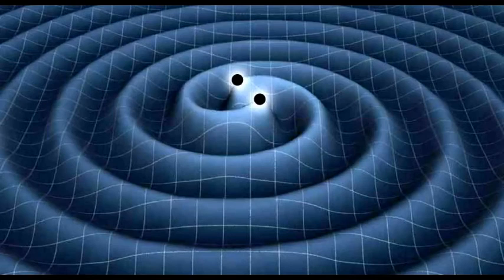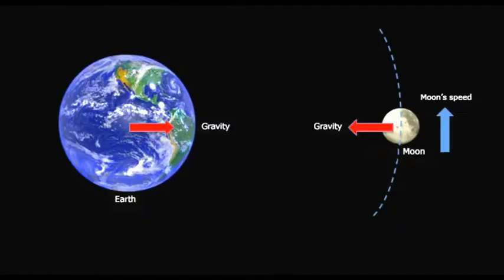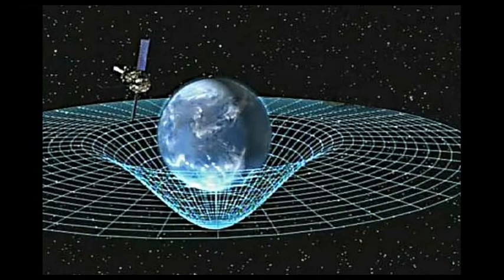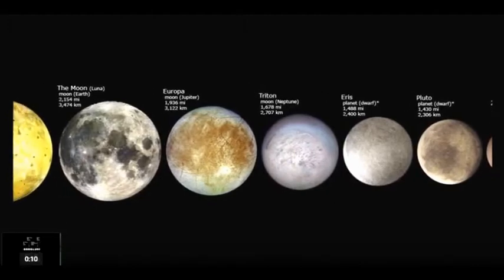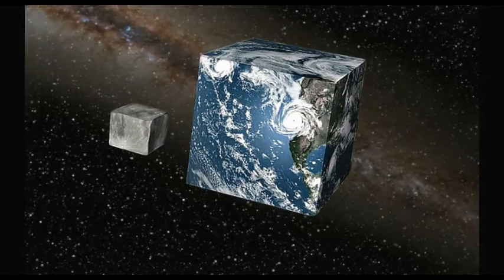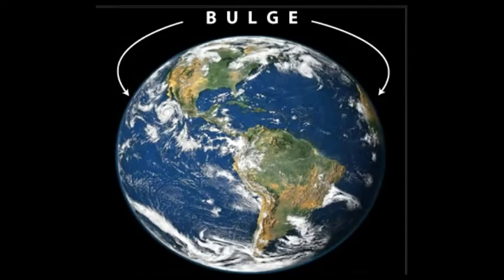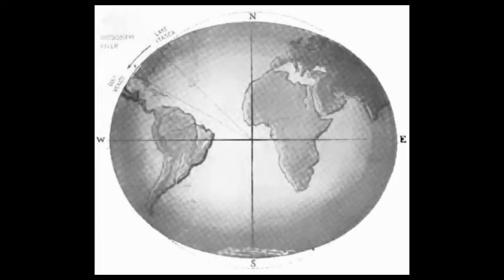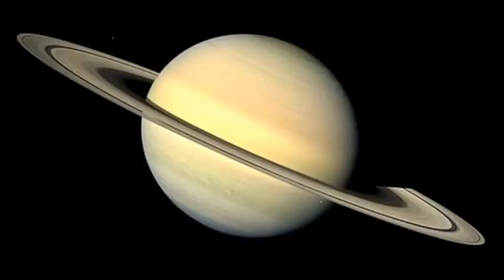Why Are Planets Round?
Strange But True Science. Questions you never thought to ask. The What, Why, and Wow of Science. (Book Series)